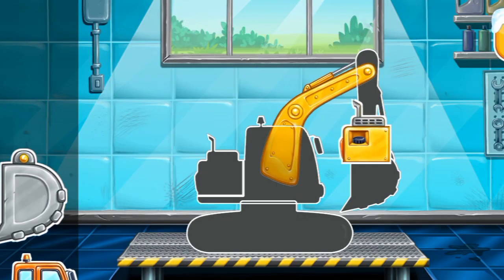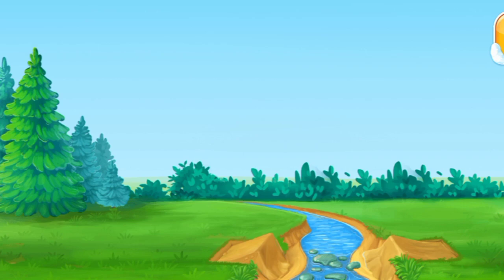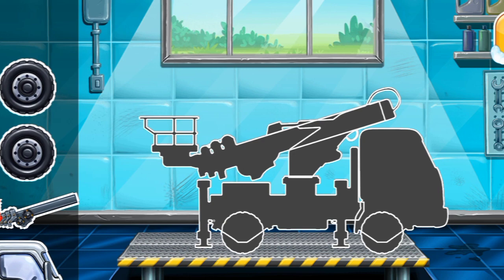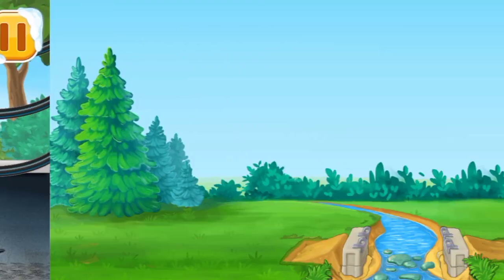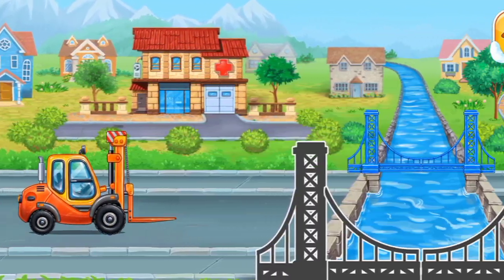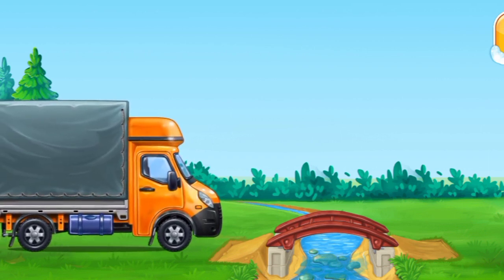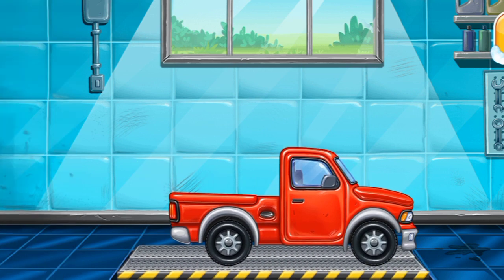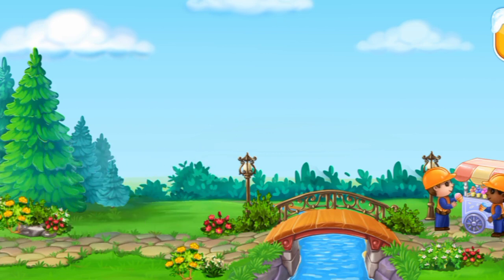Game Home part 6